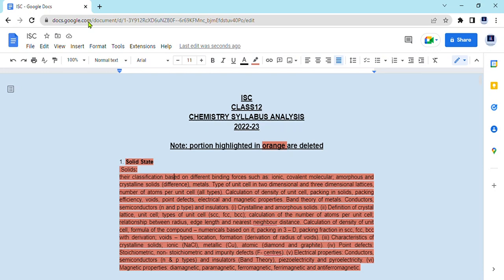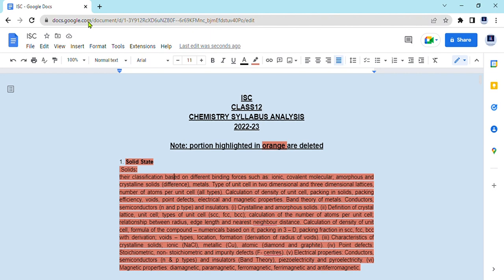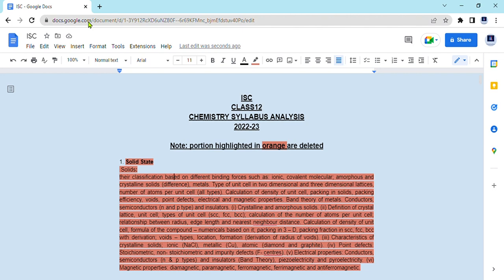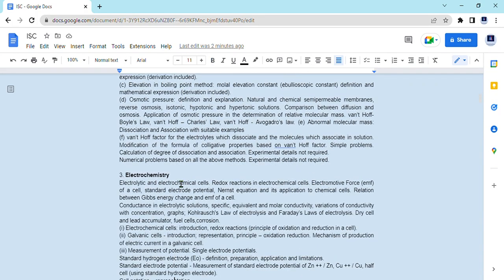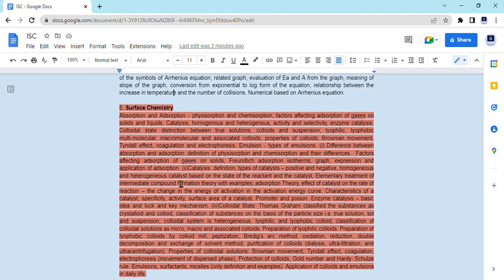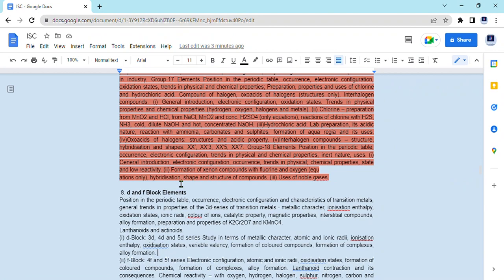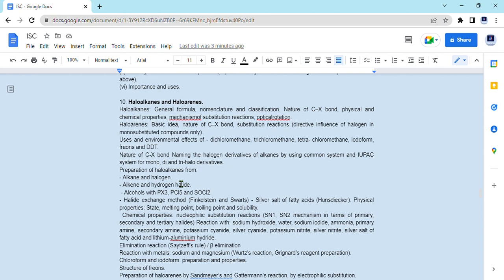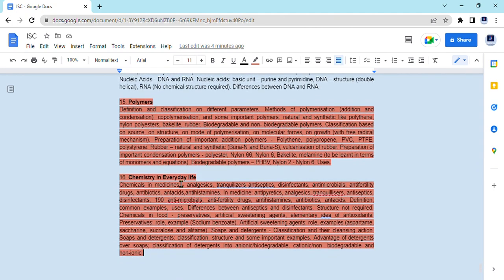Class 12 ISC CHEMISTRY syllabus analysis | reduced syllabus | 2022-23 | MsAKaur,PhD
Thanks!